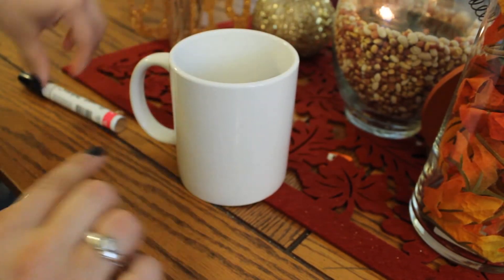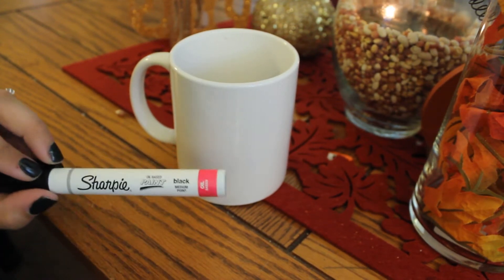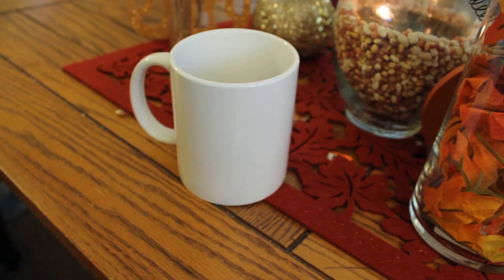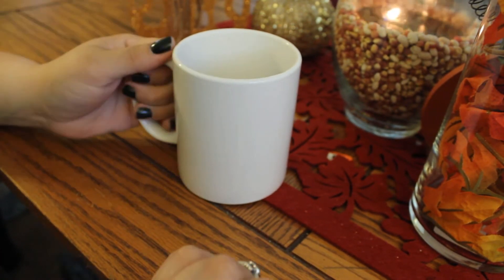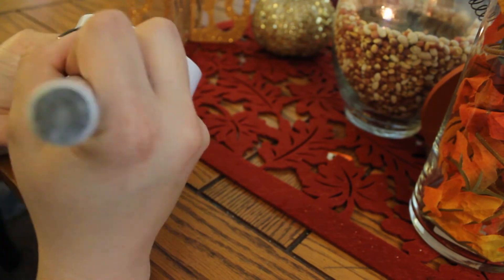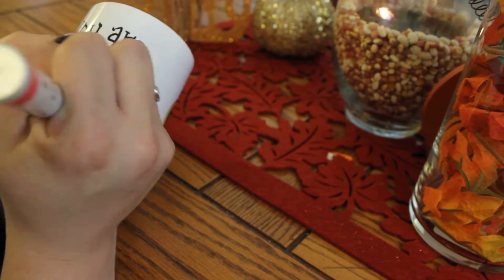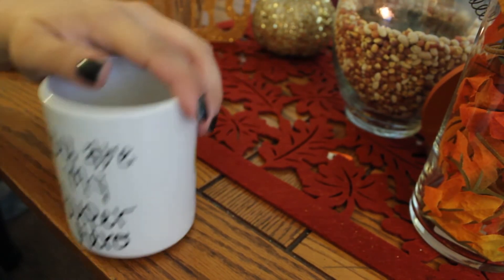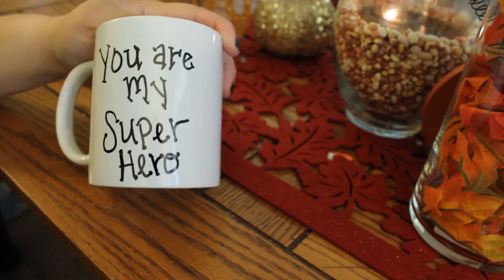Pintober Day 9~ DIY Sharpie Mug... the RIGHT way!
If you are participating in Pintober, let me know and I will include your link here :)